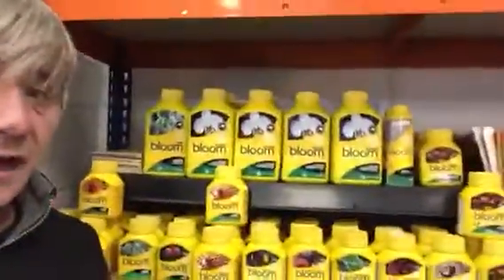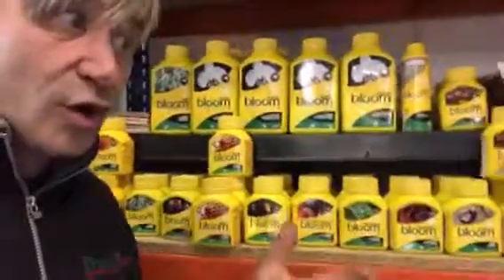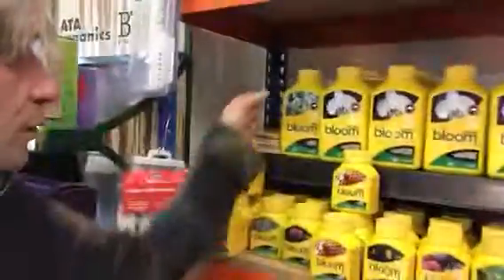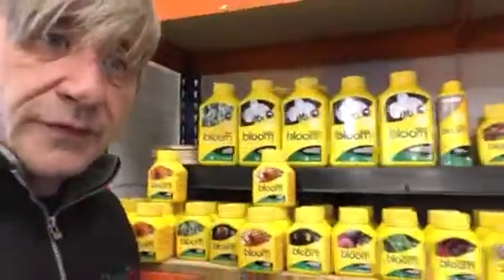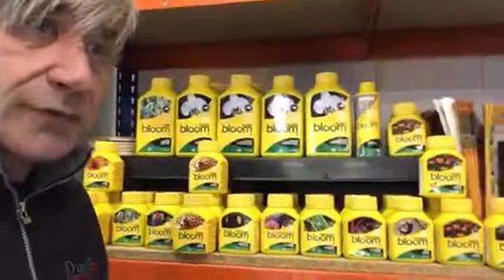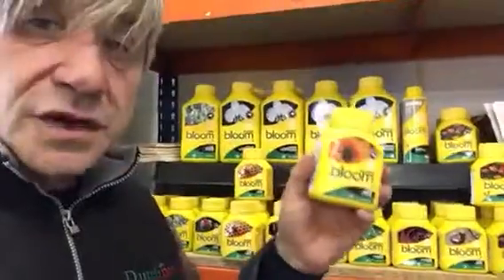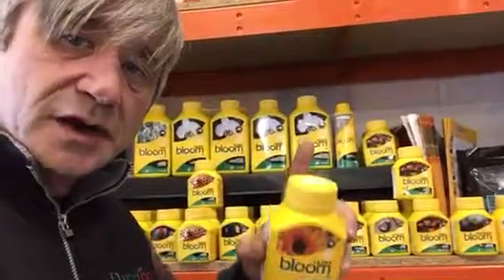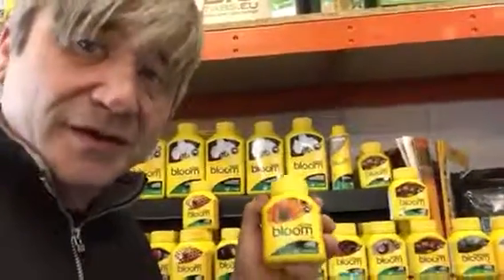Blooms PRE flower and ULTRA nutrients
Bloom PRE gets your flowers/fruits in the mood for flowering 👍 this organic range can be used in all recirculating and non-recirculating systems hydroponic systems as well as soil.  The BLOOM range from agricultural organics in Australia is sourced from organic baseD ingredients is achieving the same results as chemicals!